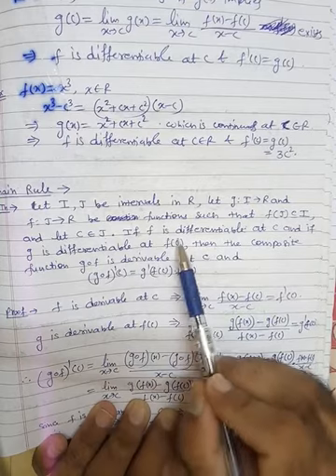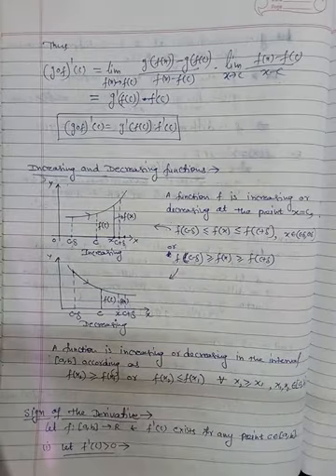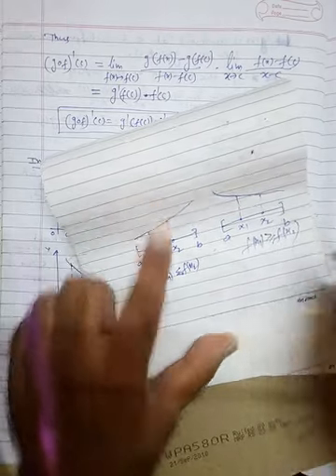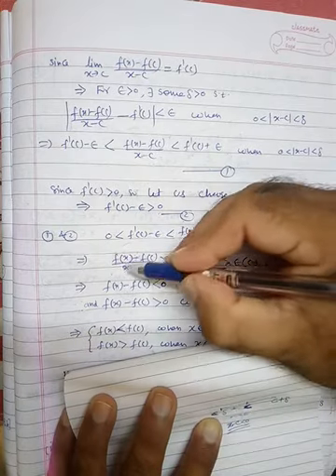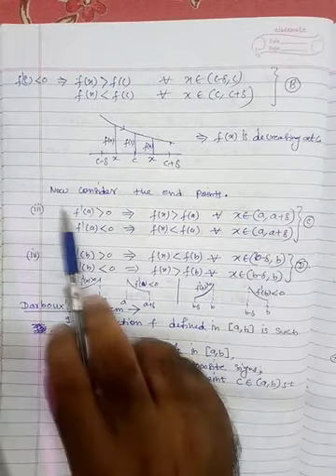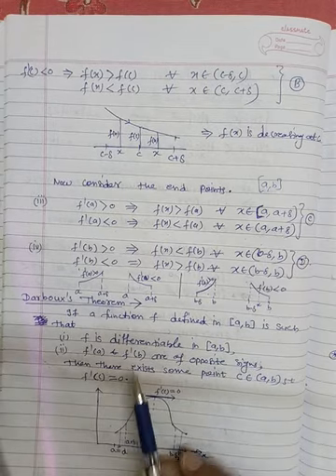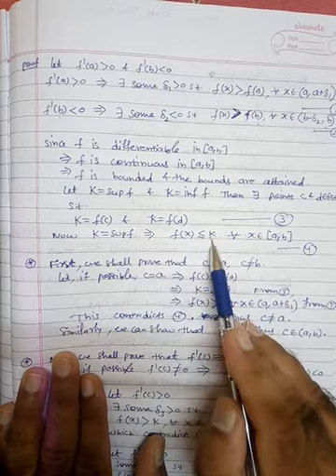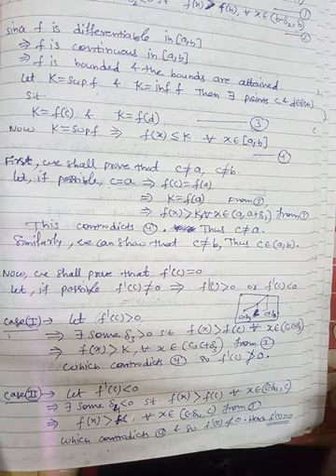Lecture 19: Theory of Real Functions